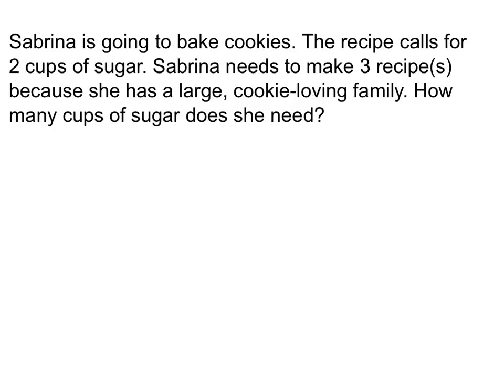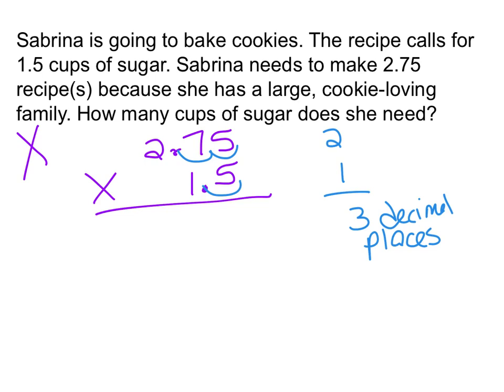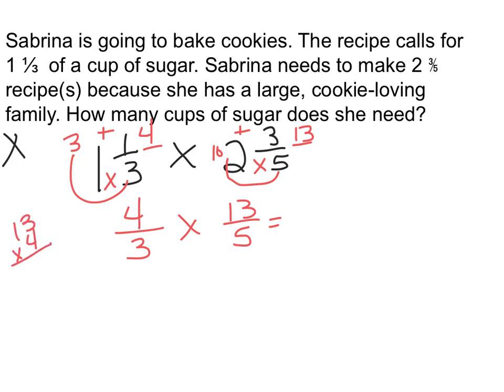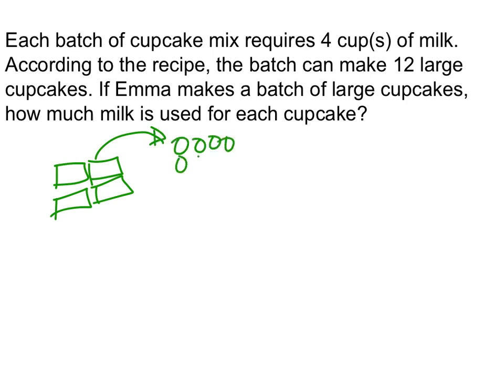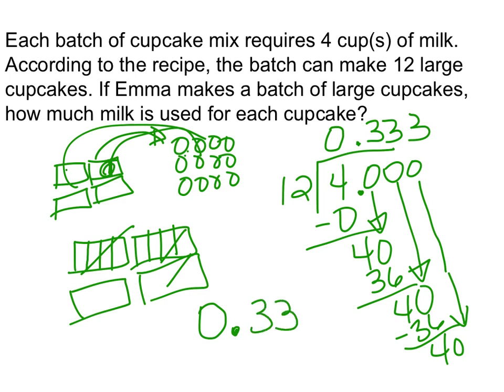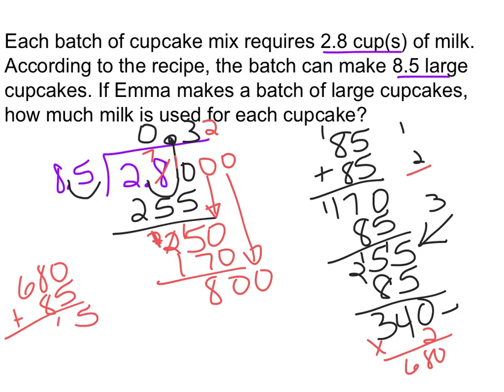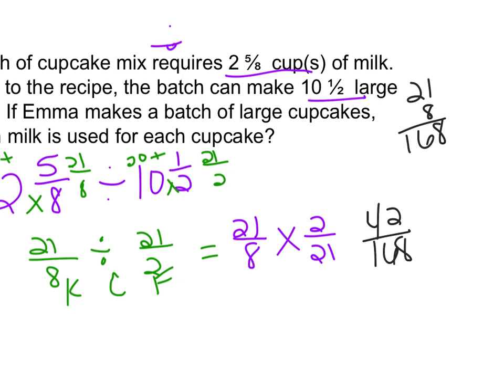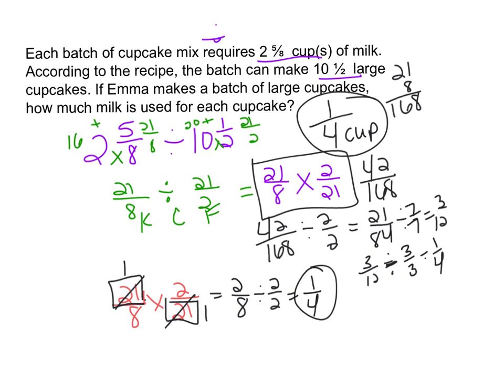6.4 E Reteach Rational Numbers Operations